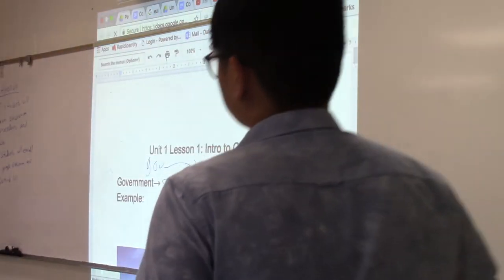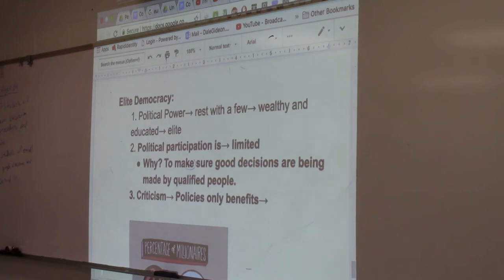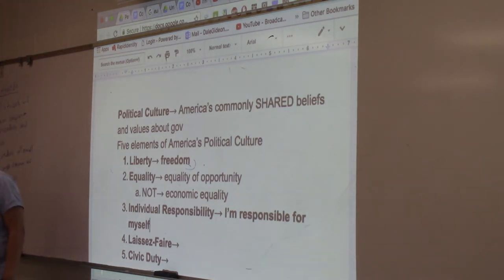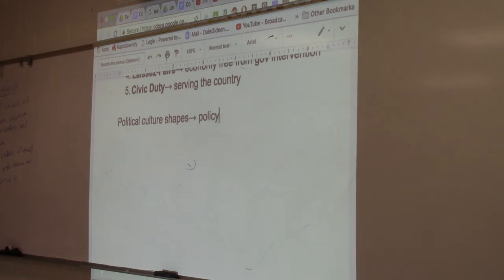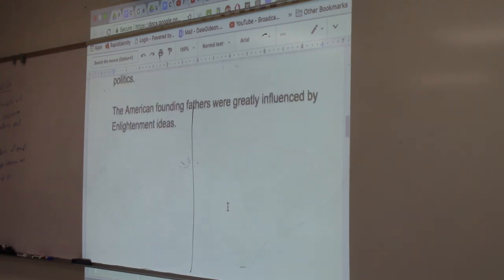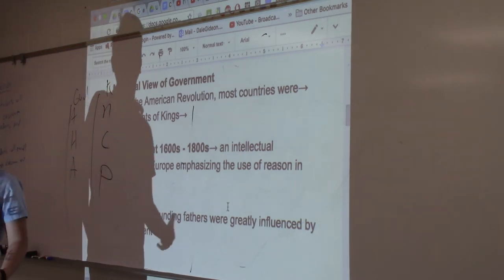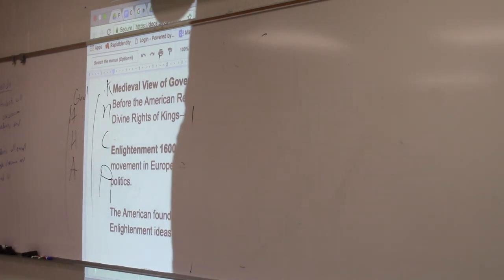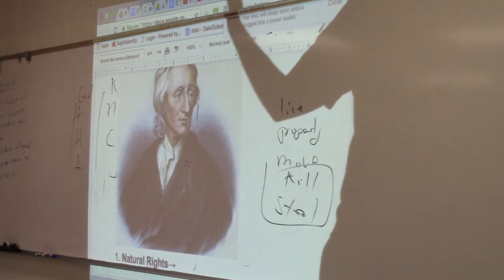US GOV Part 1 (3rd) 8-29-18